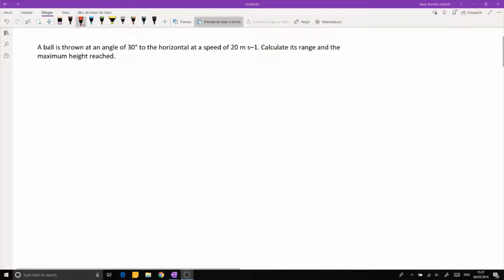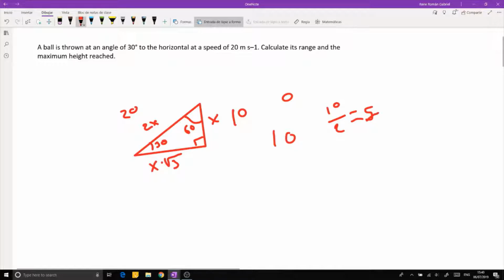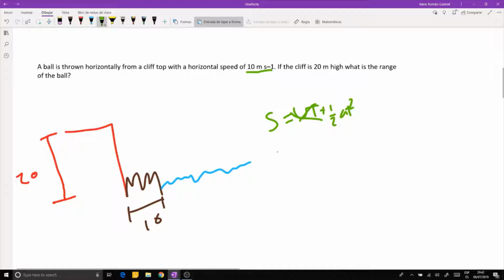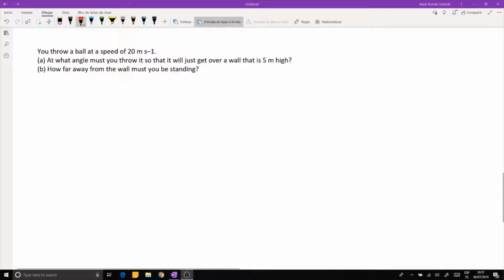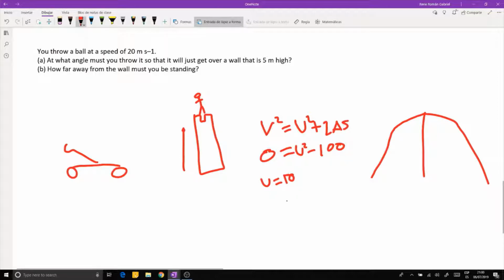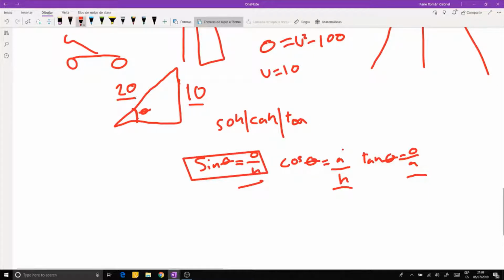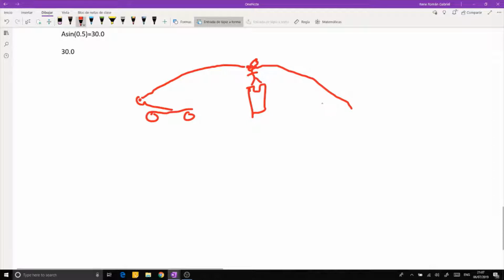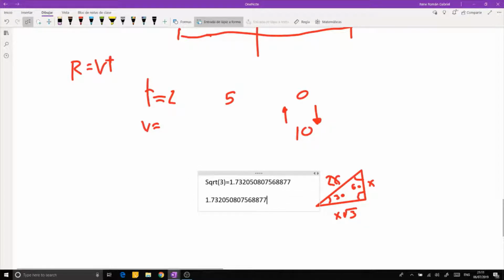Projectile Motion 2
Practice makes perfect.  Let's work through projectile motion questions together.

Try the questions and check your answers with me (use 10 m/s2 for gravity):
1) A ball is thrown at an angle of 30° to the horizontal at a speed of 20 m/s. Calculate its range and the maximum height reached: 0:05
2) A ball is thrown horizontally from a cliff top with a horizontal speed of 10 m/s. If the cliff is 20 m high what is the range of the ball?: 4:42
3) You throw a ball at a speed of 20 m s–1.
(a) At what angle must you throw it so that it will just get over a wall that is 5 m high?
(b) How far away from the wall must you be standing?: 9:02